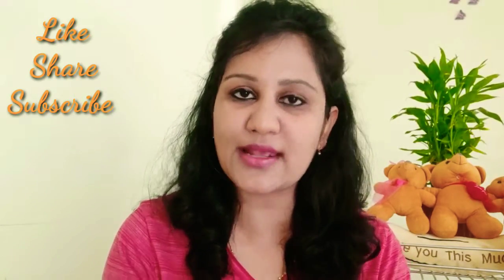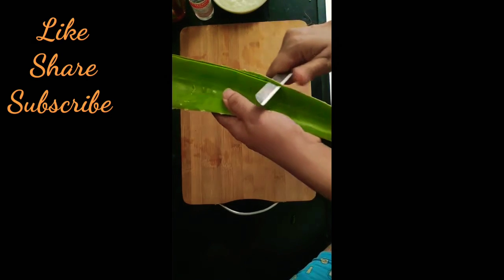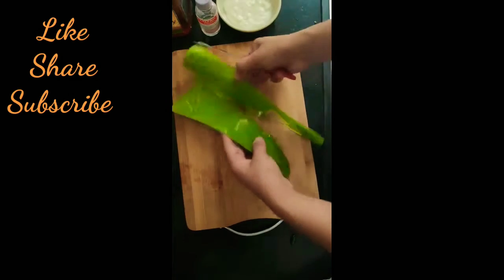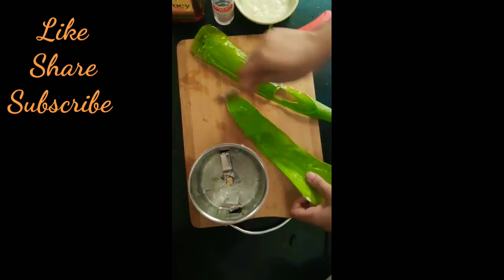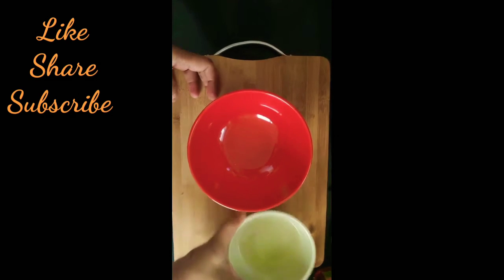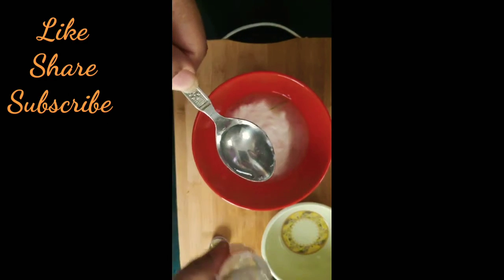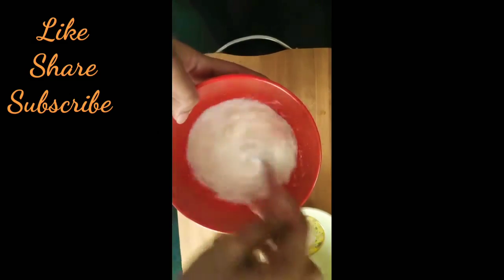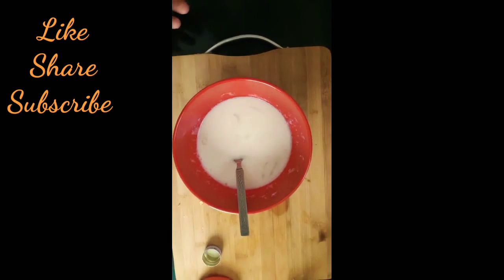DIY: Hair mask for dull and fizzy hair in rainy season || Best hair mask for fizzy hair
Hey guys

Today I am going to share you my secret hair mask for dull n fizzy hair because due to humidity and extra moisture in rainy weather our hair fall increased day by day so with the help of that hair mask you will definitely overcome this particular problem..

This hair mask has aloe Vera, curd, gryxeline, honey which shine, nourish and conditioning your hair..

Do it your self guys and plz comment me what you feel after applying it..

Below are some useful links for Hair and Skin care